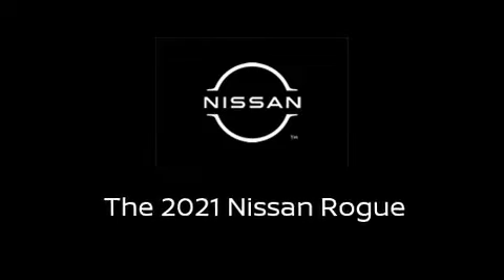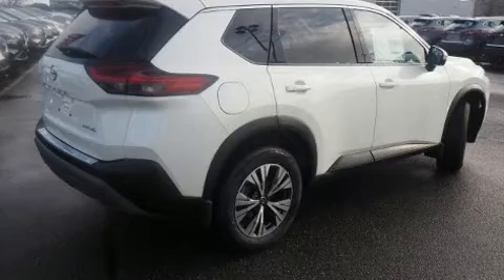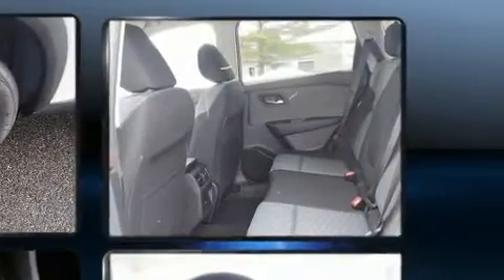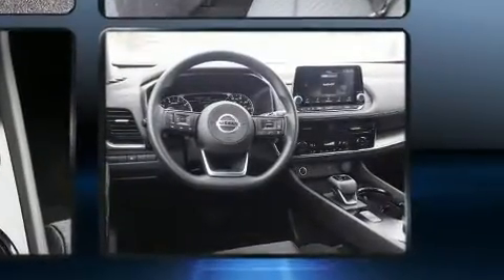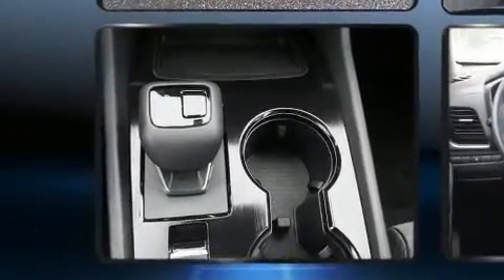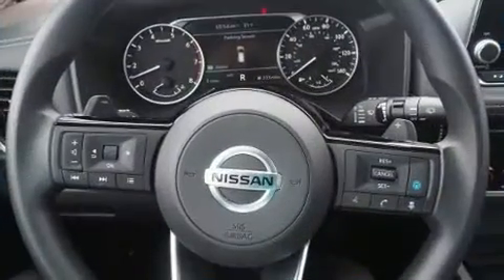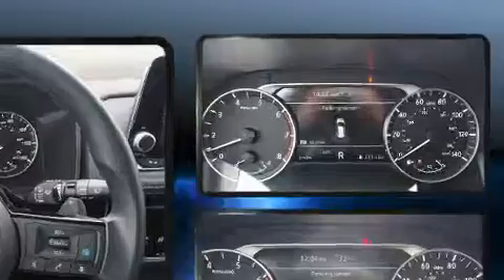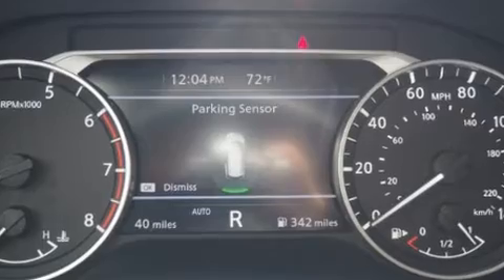2021 Nissan Rogue AWD SV in Lynnfield, MA 01940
Sensibility and practicality define the 2021 Nissan Rogue. Smooth gearshifts are achieved thanks to the 2.5 liter 4 cylinder engine, and for added security, dynamic Stability Control supplements the drivetrain. Nissan prioritized fit and finish as evidenced by: variably intermittent wipers, a trip computer, fully automatic headlights, turn signal indicator mirrors, lane departure warning, power windows, and air conditioning. Audio features include an AM/FM radio, steering wheel mounted audio controls, and 6 speakers, providing excellent sound throughout the cabin. Side curtain airbags deploy in extreme circumstances, shielding you and your passengers from collision forces. We have the vehicle you've been searching for at a price you can afford. Stop by our dealership or give us a call for more information.